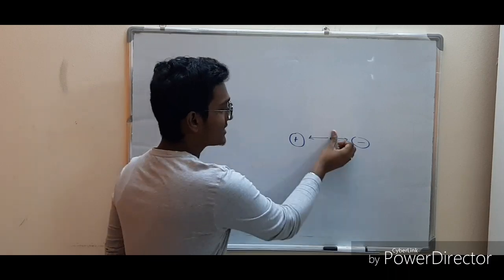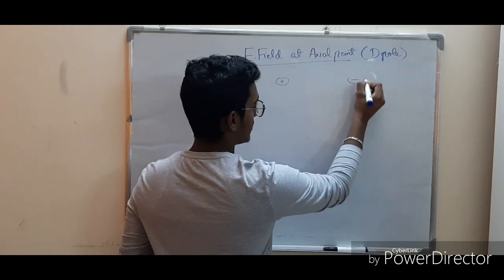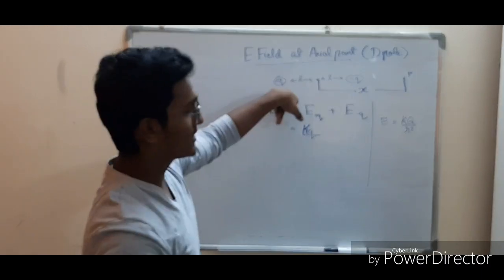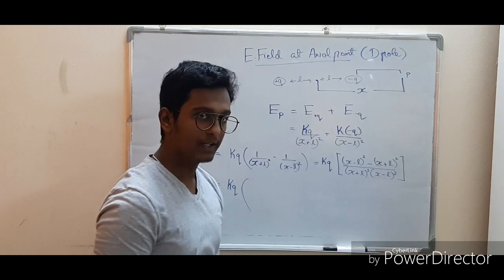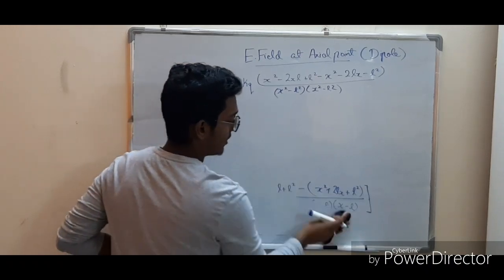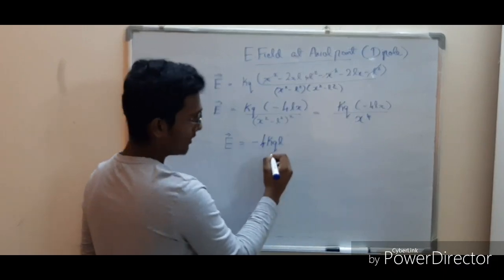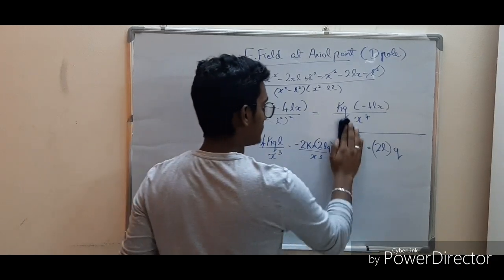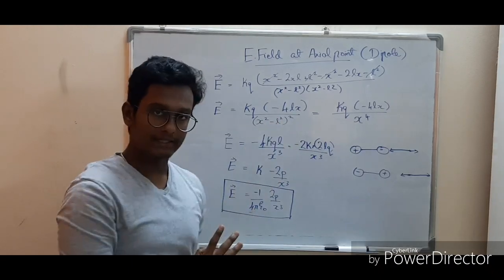Chapter 1 - Axial Point on Electric Dipole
The electric dipole is a set of two equal and opposite charges kept at a distance apart. In this video lets see what is the electric field due to this electric dipole along the axial line.